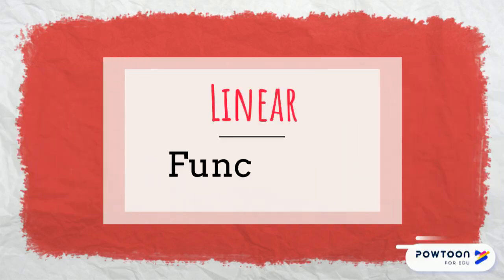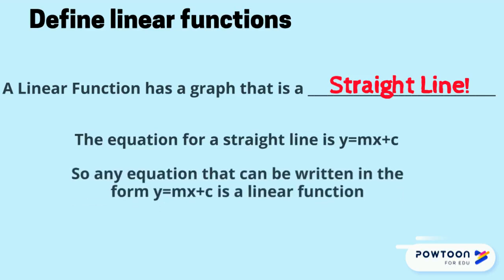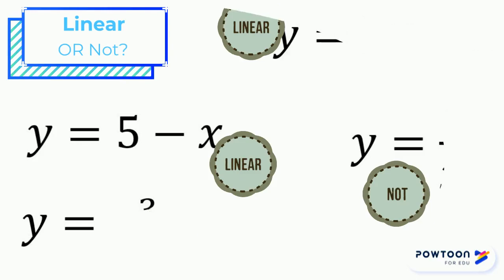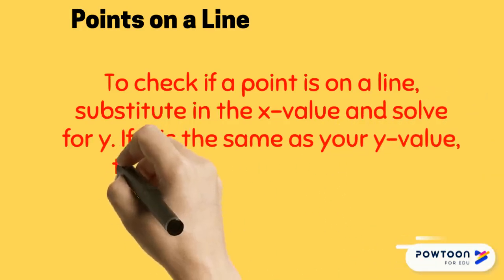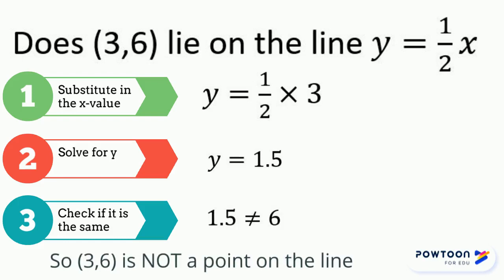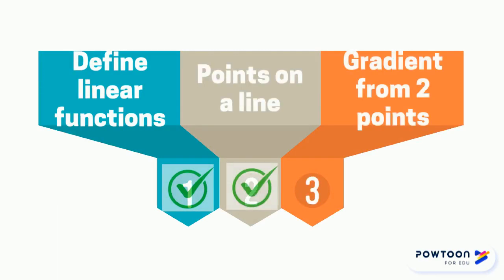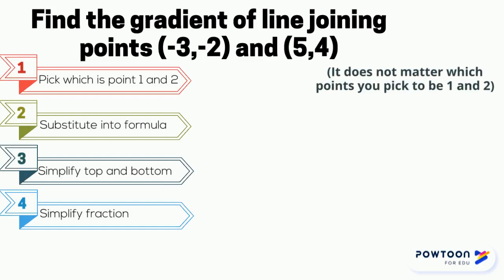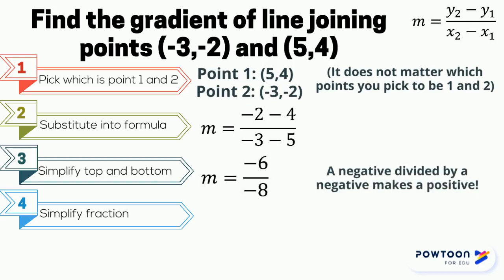Linear Functions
Define Linear Functions
Determining if a point is on a line
Finding gradient from two points